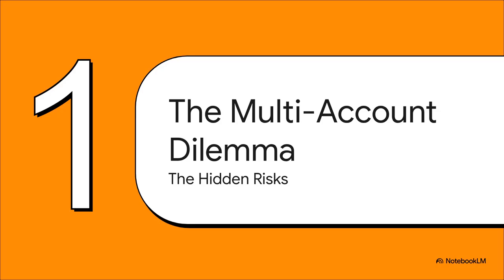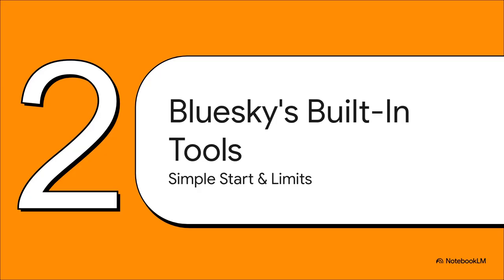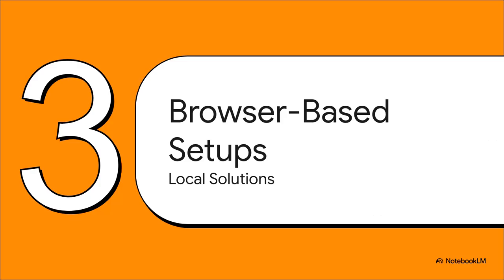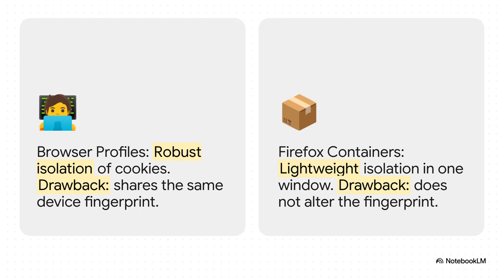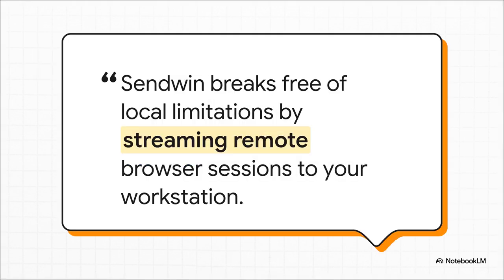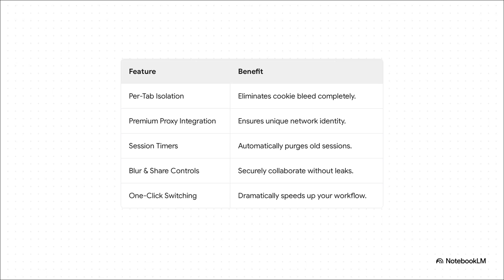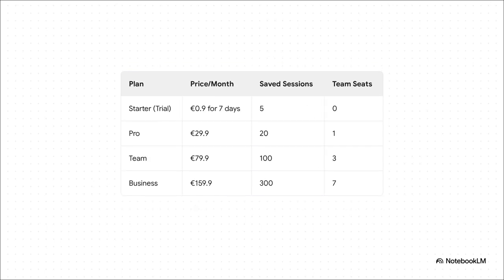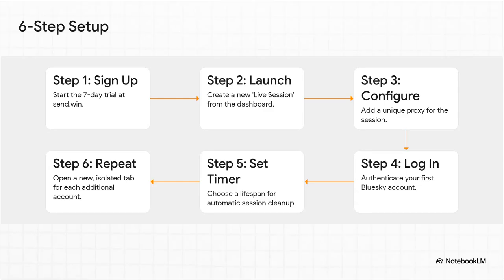How to Manage Multiple Bluesky Accounts in 2025: Step-by-Step Guide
This video guide outlines the necessity and methods for managing multiple Bluesky accounts for diverse users, from creators to businesses, in 2025. It details various strategies, including Bluesky's native multi-account features, browser profiles and containers, and session management extensions, each with their advantages and limitations, particularly concerning session isolation and digital fingerprinting. The source highlights advanced solutions like antidetect browsers and proxy integration for enhanced anonymity and control. Ultimately, it champions Sendwin as a leading cloud-native solution, emphasising its per-tab session isolation, premium proxy integration, and robust security features for seamless, secure, and efficient multi-account management on Bluesky.